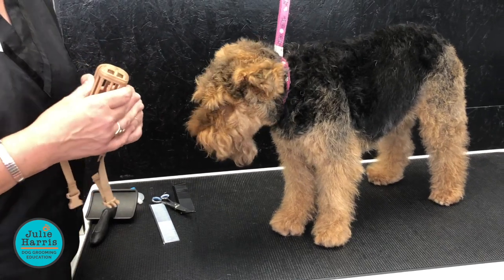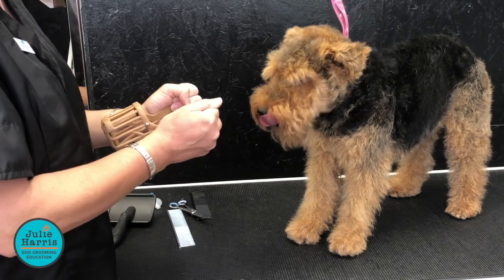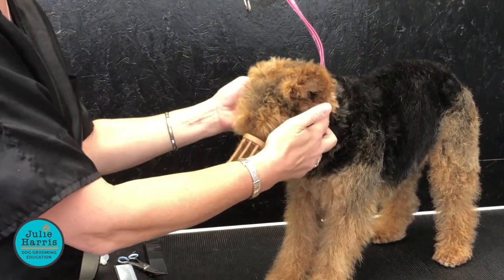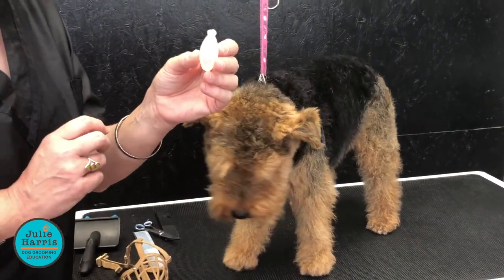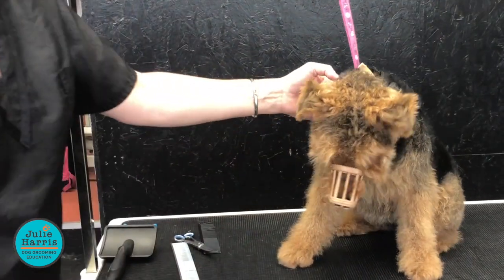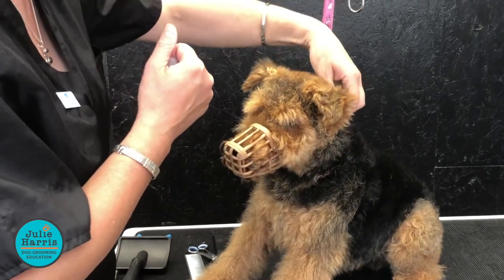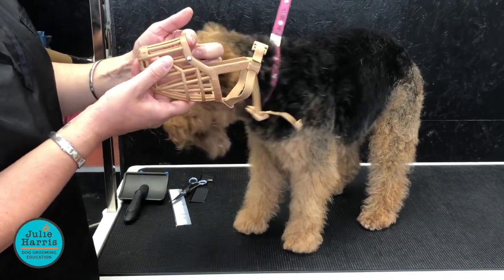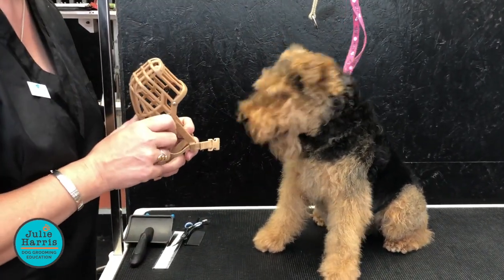Muzzling a dog safely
Some dogs bite and so that you stay safe they need to wear a muzzle. Julie Harris shows how to safely put a muzzle on a dog using considerate techniques, including distraction toys.